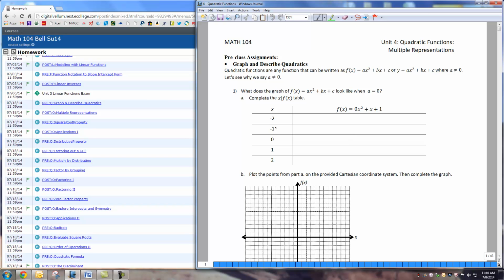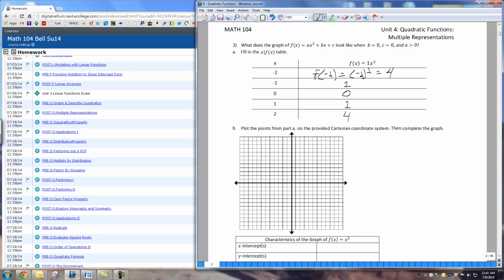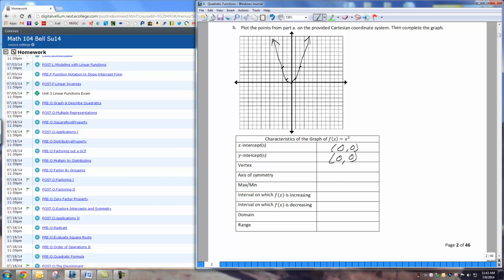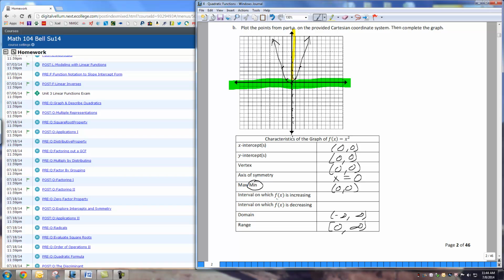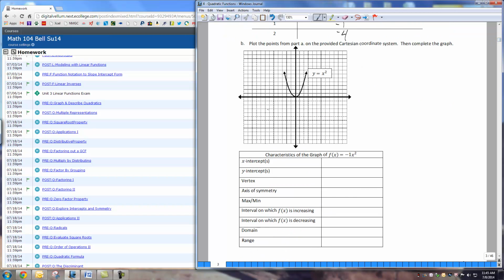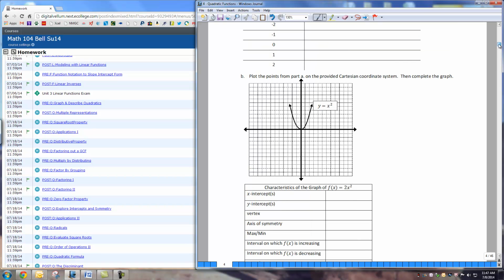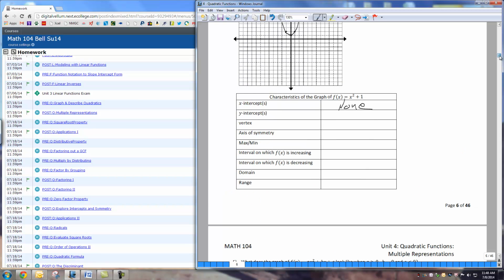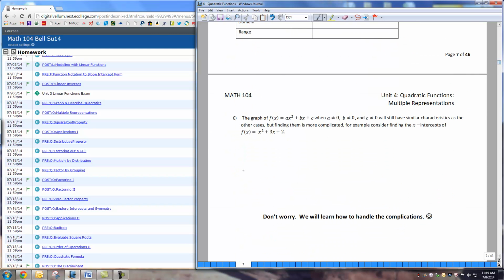Multiple Representations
Quadratics